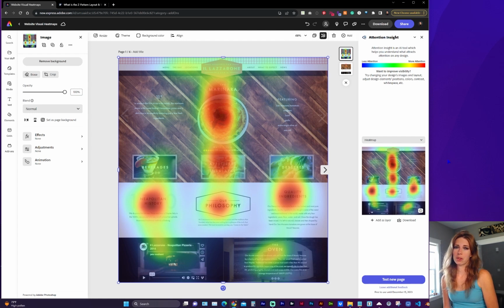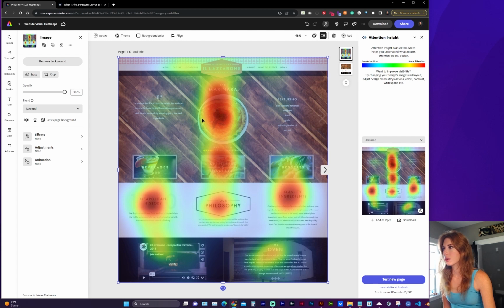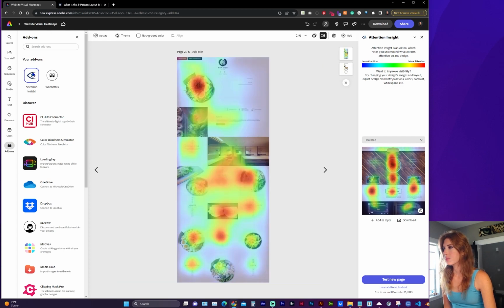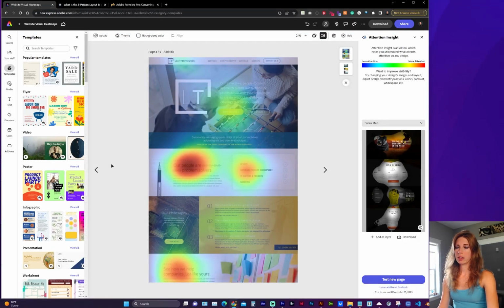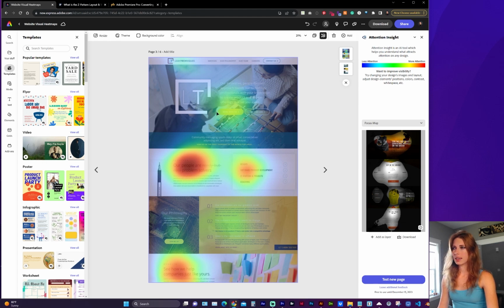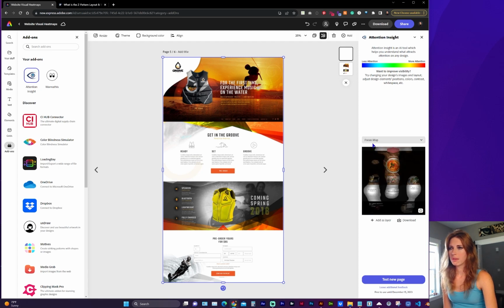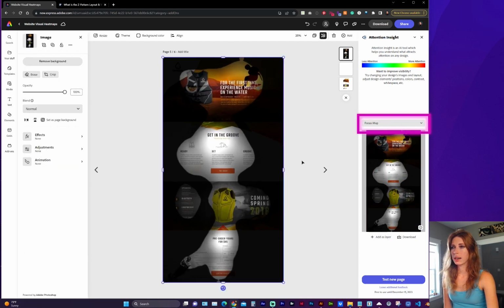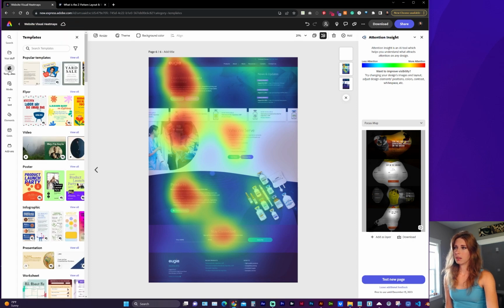Heatmaps Add-on in Adobe Express - Put your Designs to the test with AI visual tracking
This short video will show you how to use Heatmaps in Adobe Express.